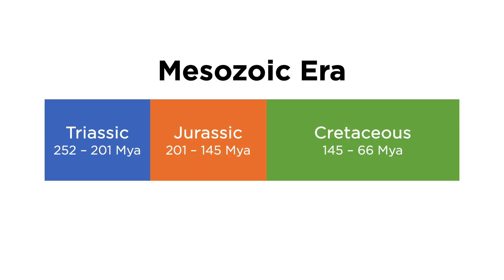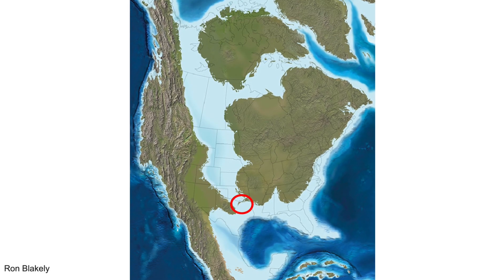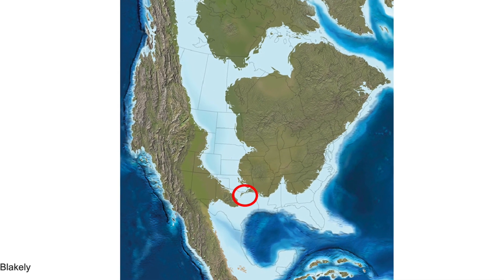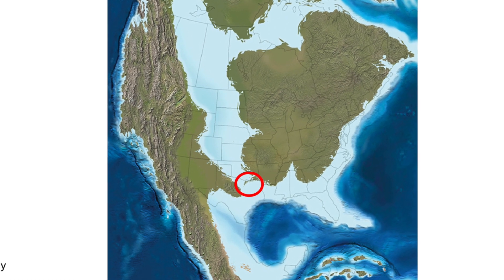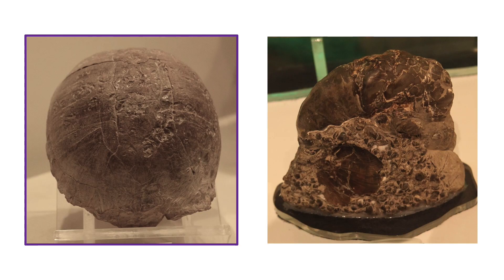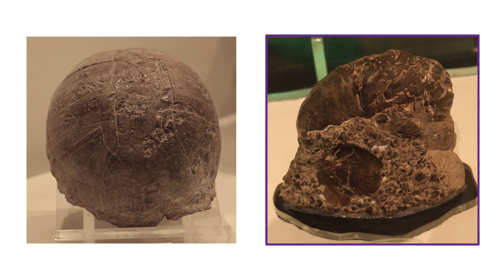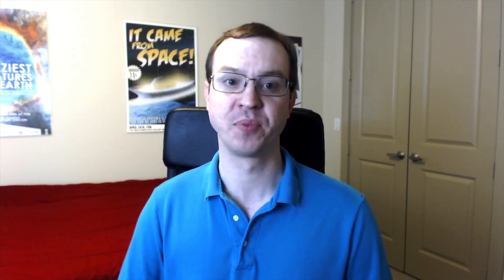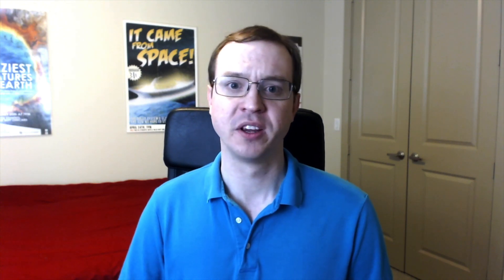What Dinosaurs Lived in North Texas? (PK - 2nd Grade)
North Texas teemed with life a hundred million years ago. What were some of the coolest dinosaurs around?